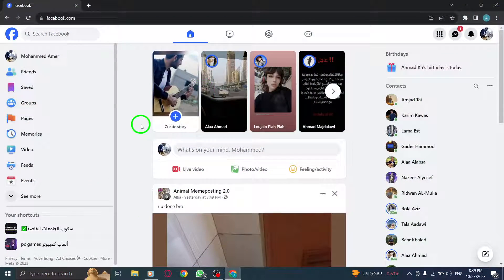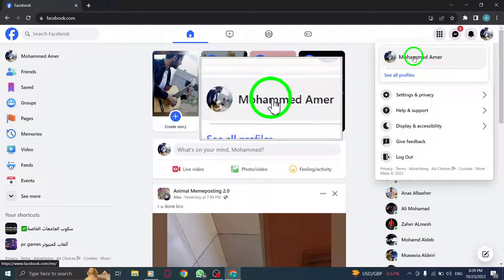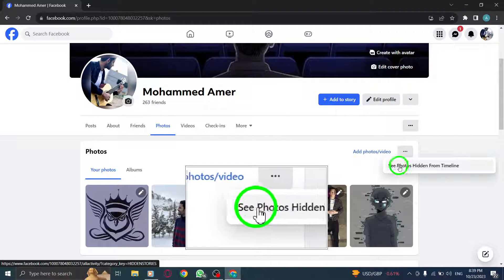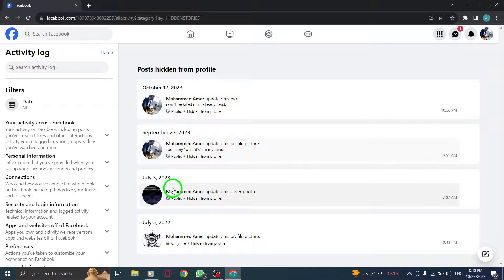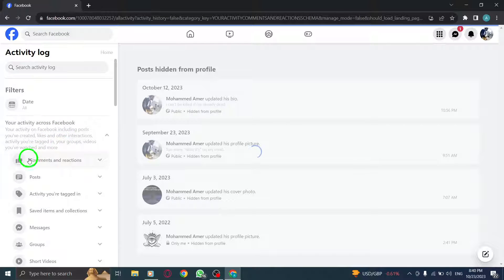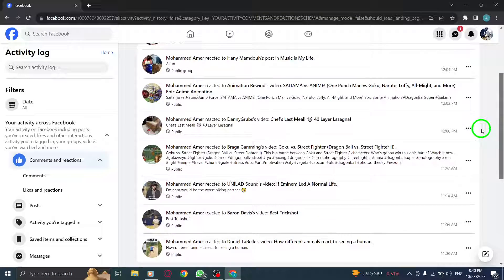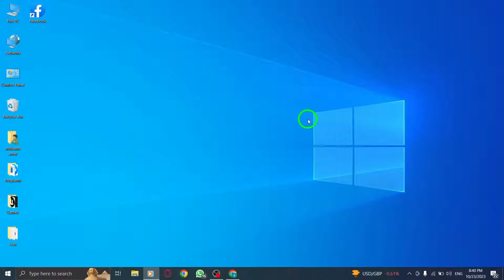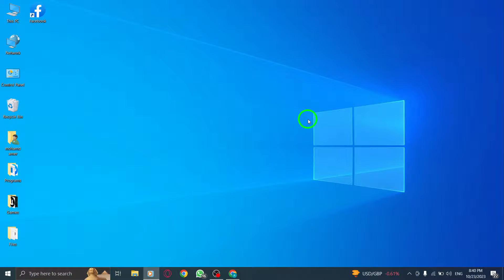How to Find Your Comments and Reactions Activity in Facebook on PC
Are you tired of searching for your comments and reactions on Facebook? Look no further! In this video, we will guide you through the simple steps to find your comments and reactions activity on Facebook using your PC.

Step 2: Click on your profile photo from the top right corner and open your profile
Step 3: Click on Photos
Step 4: Click on the three dots icon
Step 5: Click on See photos hidden from timeline
Step 6: On the left menu under Filters click on Your activity across Facebook
Step 7: Click on Comments and reactions

By following these steps, you'll be able to easily locate your comments and reactions activity on Facebook.